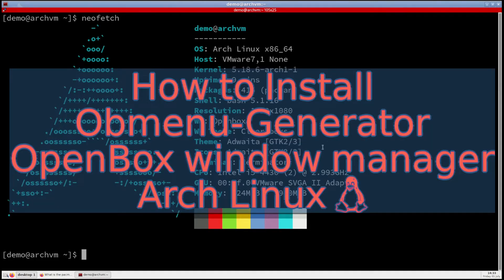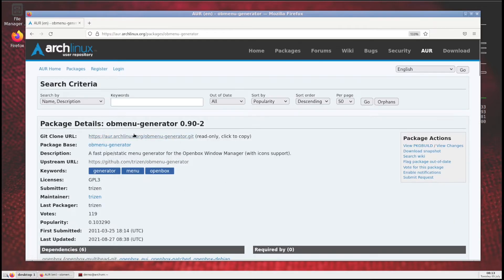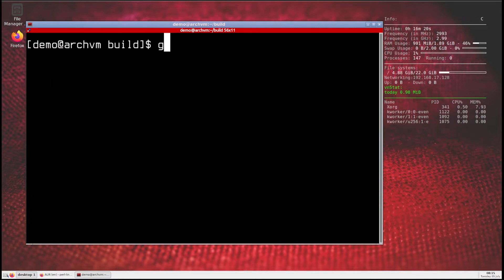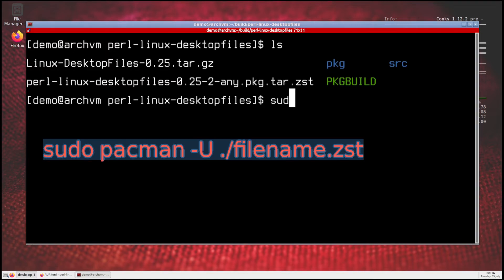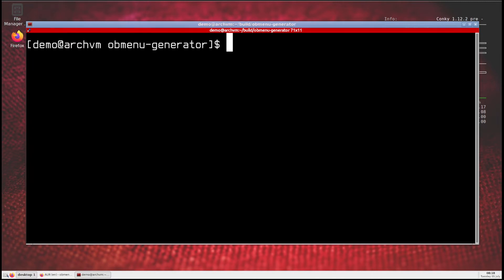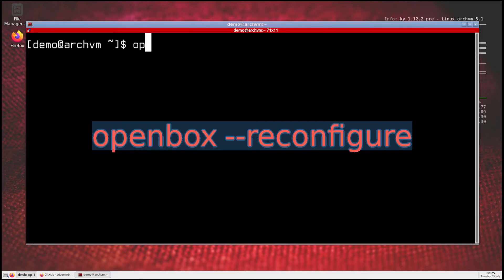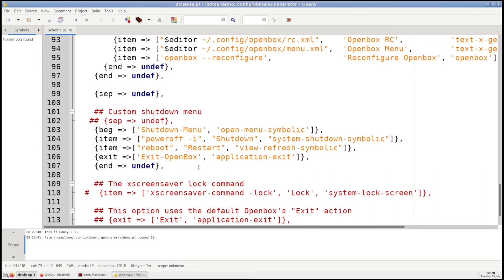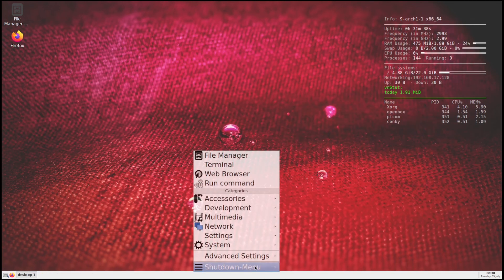ObMenu-Generator Open Box Arch Linux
Hi, In this video I will show How to Install Obmenu Generator to create pipe menu, ok, So like the video and Subscribe to the Channel for More videos like this.